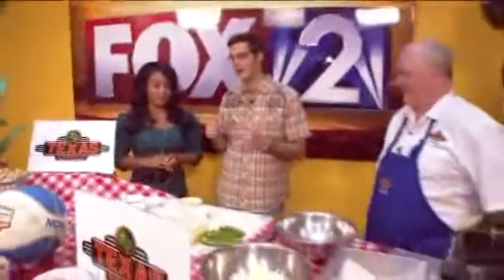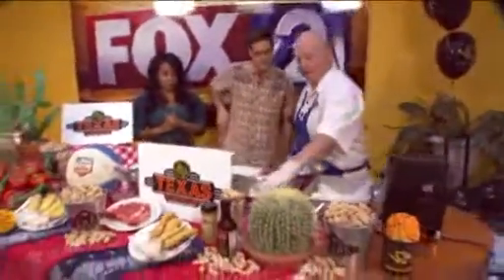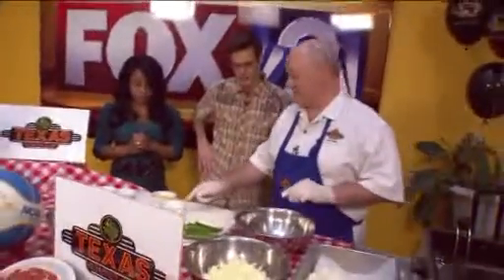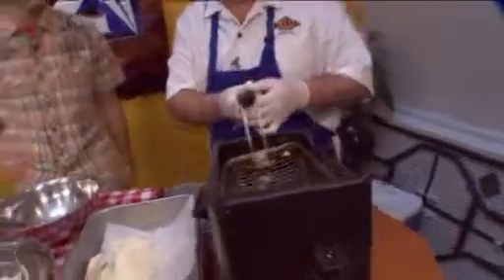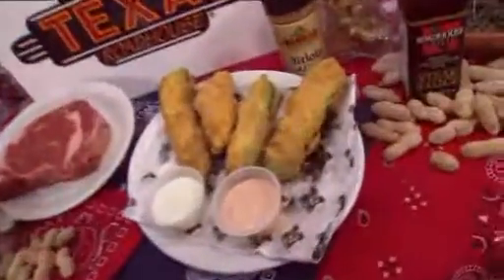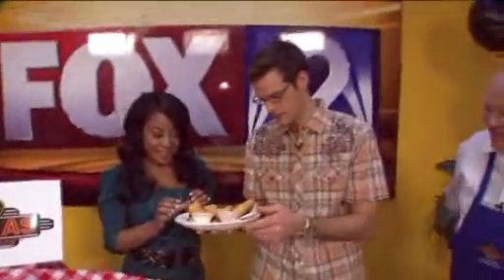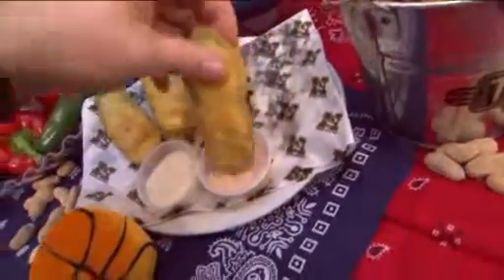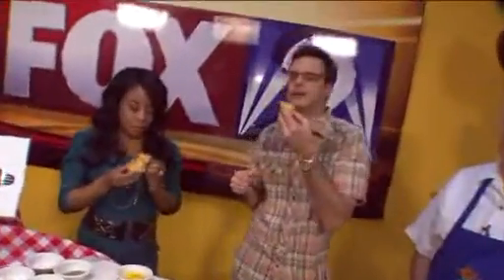Texas Roadhouse's Rattlesnake Bites